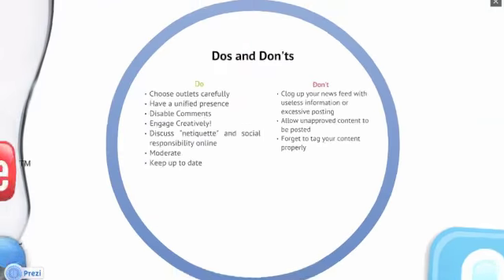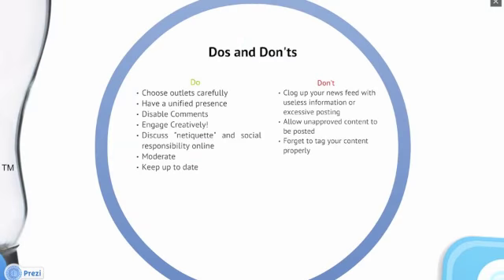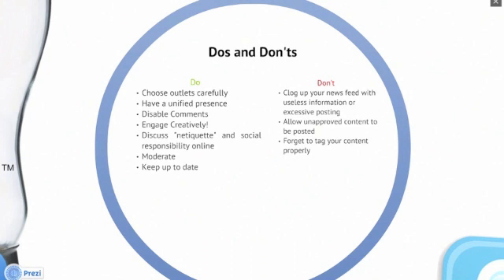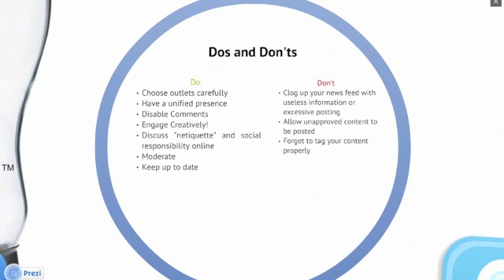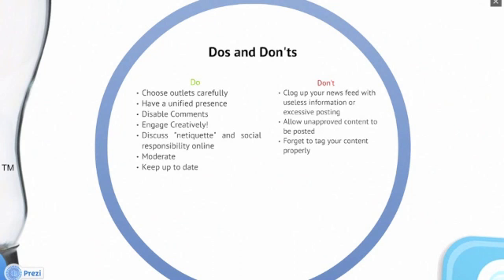How To Produce A Podcast Part 3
Join Emma from Createschool live from the NYCI Conference in Dublin, Ireland (November 2012) as she explains how to produce and share your own podcasts. or on Twitter @createschool.